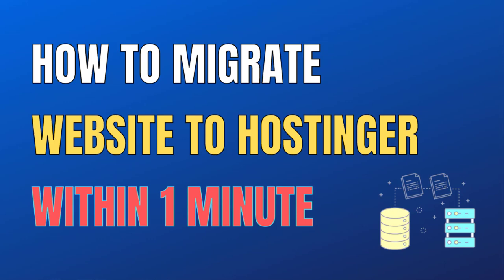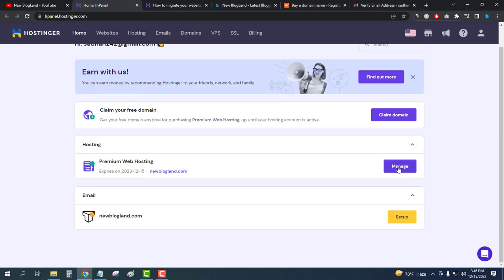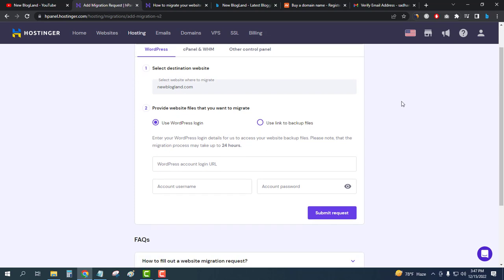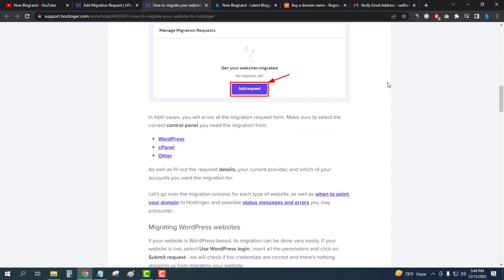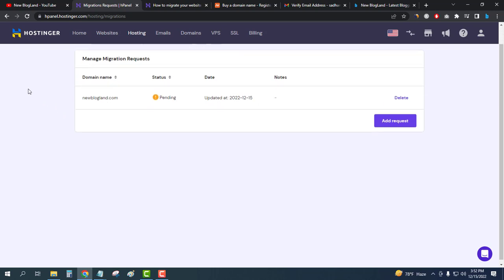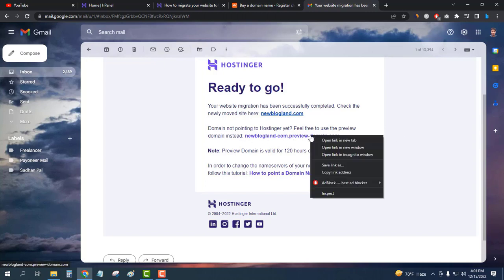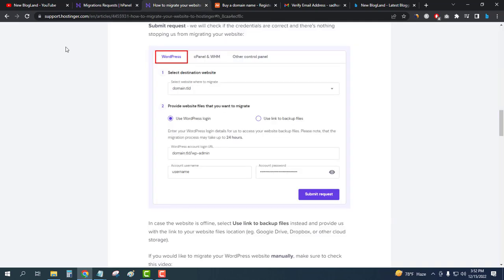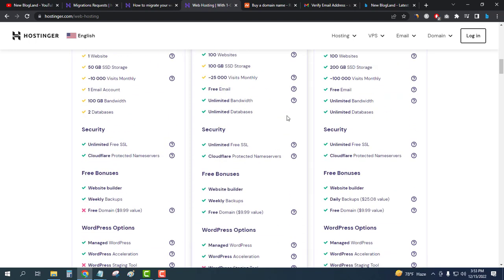How To Migrate A Website To Hostinger Hosting Within 1 Minute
Want to migrate your website to the best hosting provider Hostinger? It's very simple and easy. Hosting is providing premium web hosting at the cheapest price with a free .com domain. First purchase it and then migrate it automatically. Watch this video to see the whole process step by step.